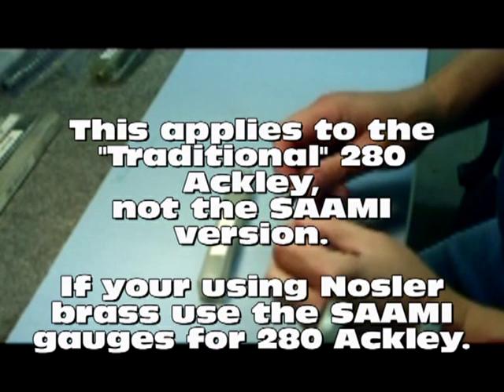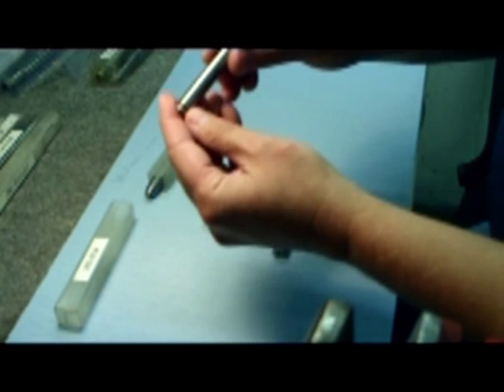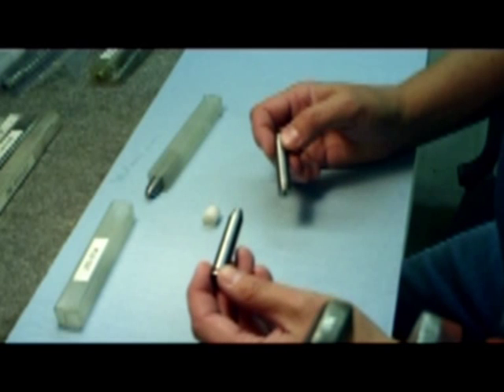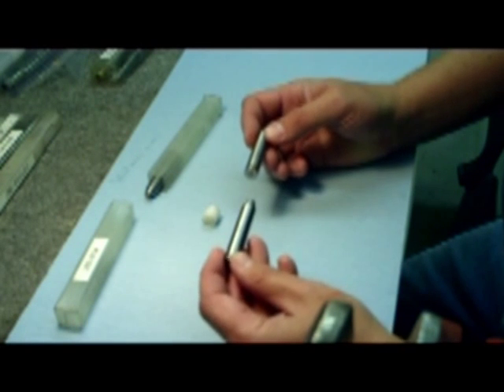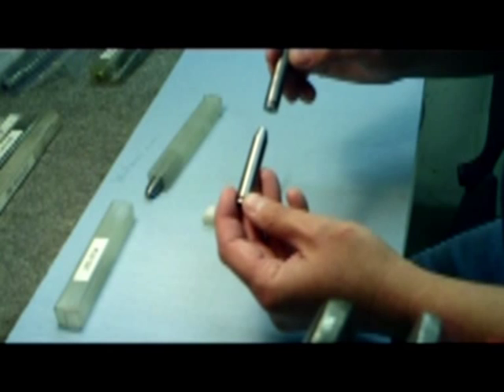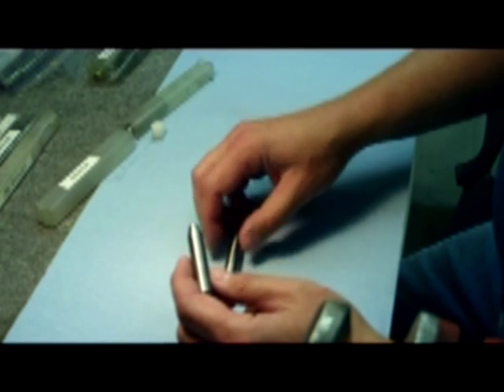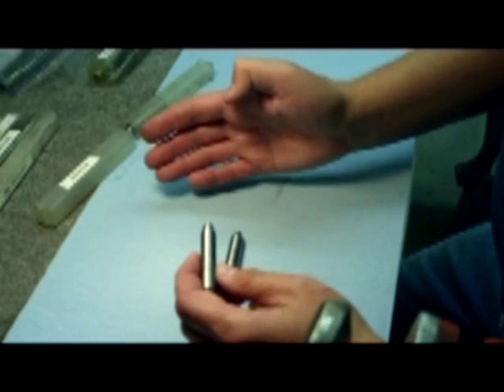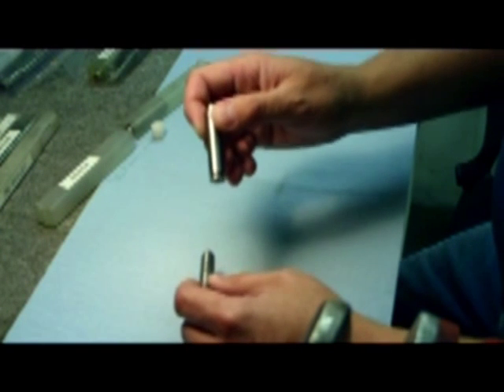Ackley Headspace for Rimless Bottleneck Cartridges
P.O. Ackley used a unique method to headspace improved cartridges.  The concept of "improved" cartridges requires that factory ammunition from the parent cartridge can be fired in the gun safely.  To accomplish this Ackley used the junction of the neck and shoulder to headspace the cartridge, instead of using a datum line.  He shortened a standard go gauge by .004", this is the reason that it's necessary to set the barrel back when converting a factory chamber to Ackley Improved for any Rimless Bottleneck Case.

This simple method worked out by P.O. Ackley about 70 years ago works well and when properly applied is totally safe and accurate.  There is a huge amount of confusion among shooters, reloaders, and even some gunsmiths over this information.  Ackley published his instructions so there is no reason for any confusion.  See Vol. I of "Handbook for Shooters and Reloaders" page 155 for the explanation direct from the horses mouth.

When Nosler took the 280 Ackley Improved to SAAMI they changed the headspace method to utilize a datum line on the 40 degree shoulder.  This a completely different method of headspacing, and while valid, it has caused confusion.  The Nosler/SAAMI cartridge does not use the junction of the neck and shoulder to headspace.

We stock gauges for both the "Traditional" and the SAAMI chambers.   If your going to use Nosler brass simply specify the SAAMI gauges when ordering.  The reamers are identical.  The 280 is the only exception to the Ackley headspace method covered in this video.